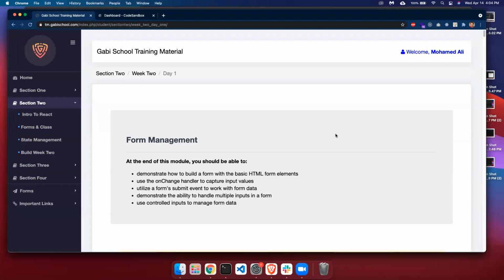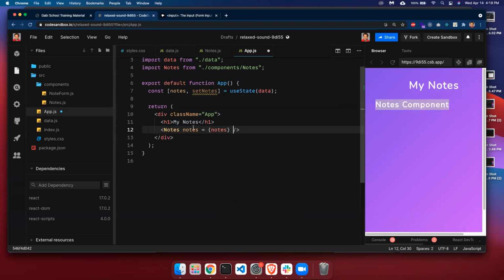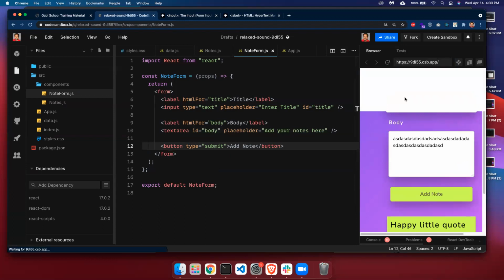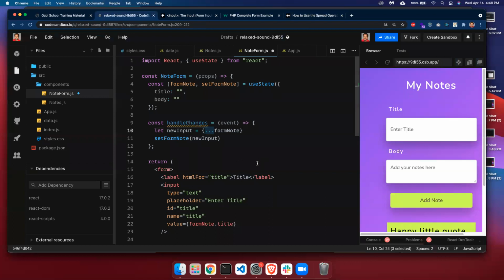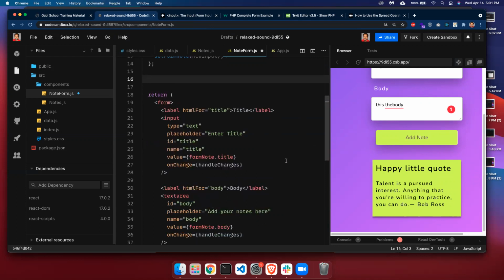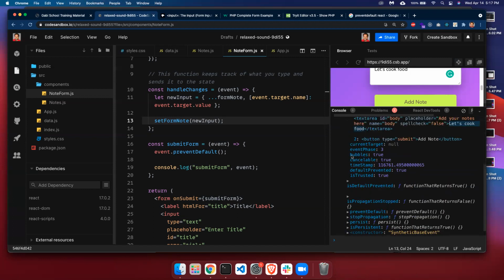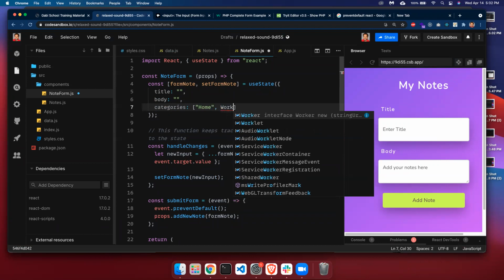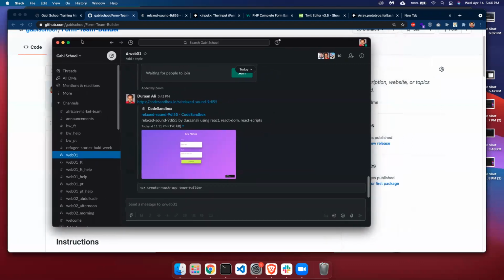WEB01 - Form Management - Part Time